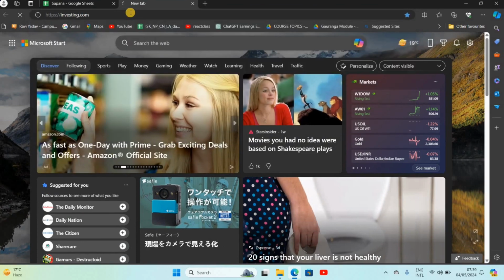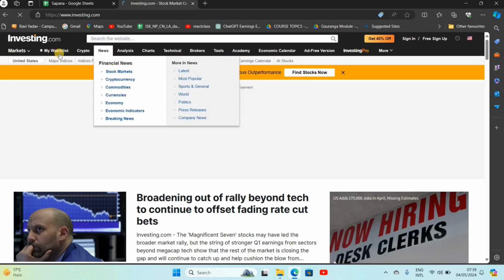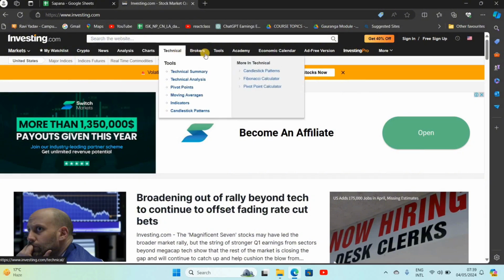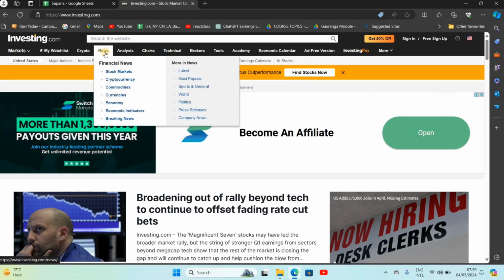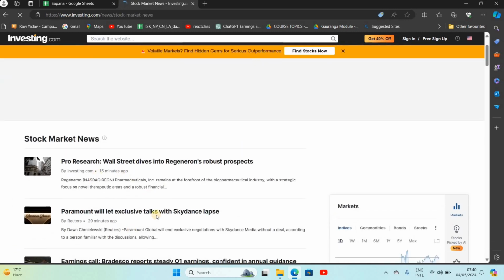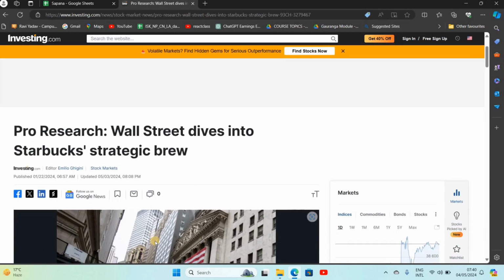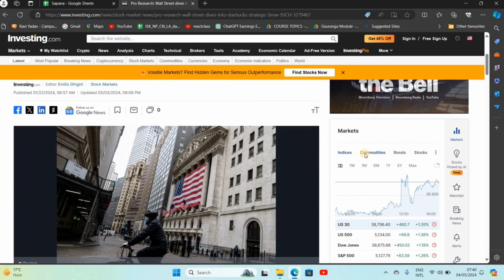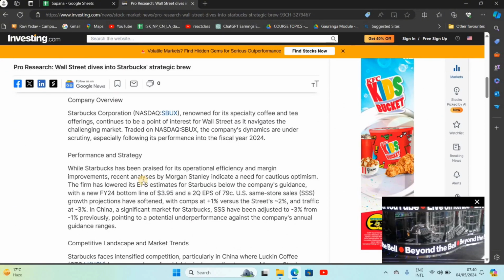How to Read News on Investing.Com (2024) | Investing Tutorial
This guide will show you how to access the latest articles, use filters to find specific news, and apply this information to make informed trading decisions. Keep up with the latest financial news by learning how to effectively read and analyze news articles on Investing.com.